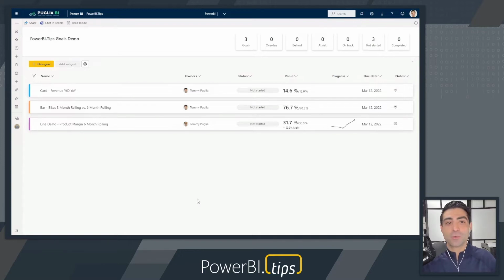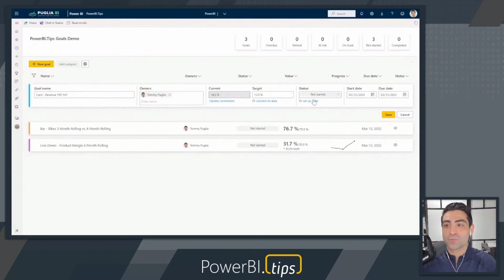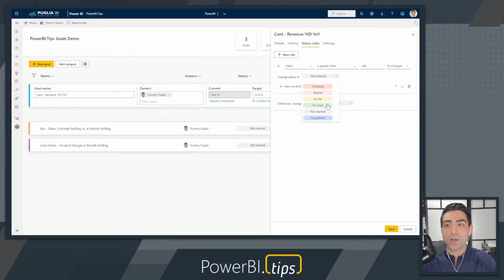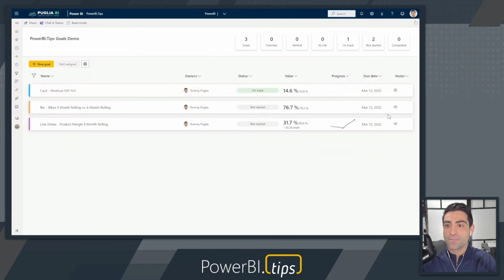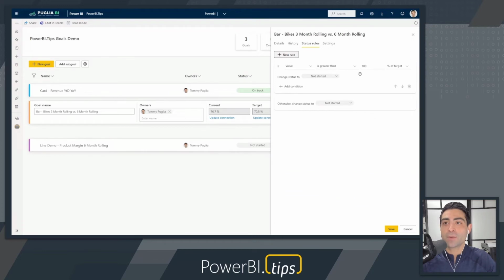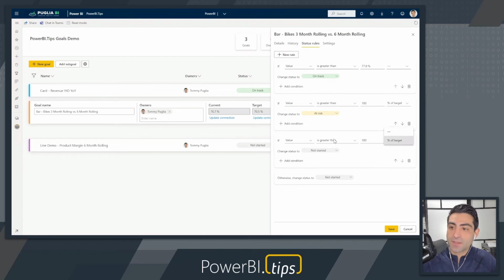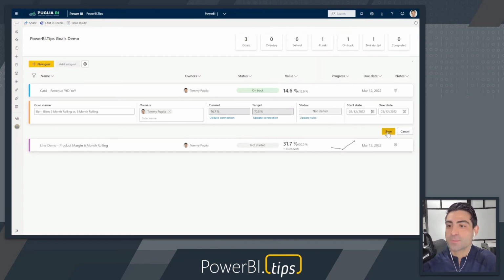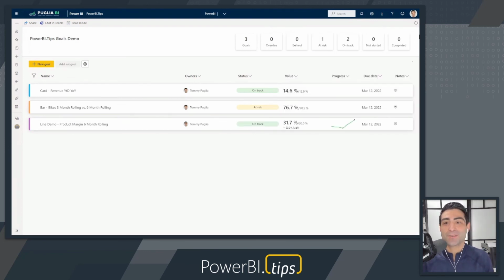Goals - Status Based Rules - Season 4 Ep. 6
Learn about using the Goals feature from the Power BI service.  Tommy and Mike walk through this exciting feature and provide you will quick tutorials on how to get started.